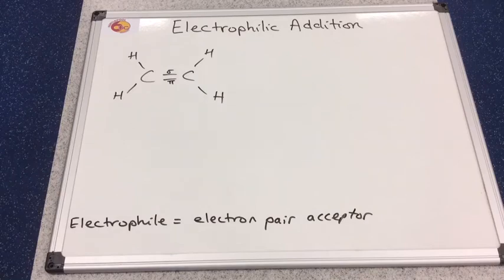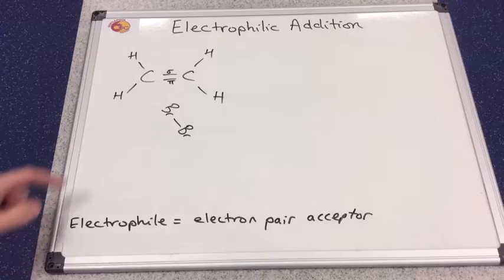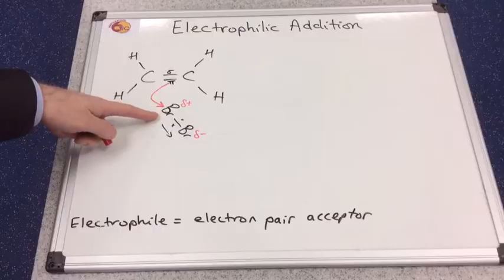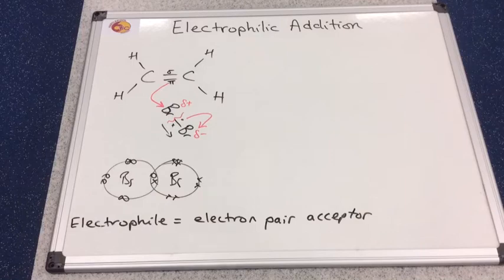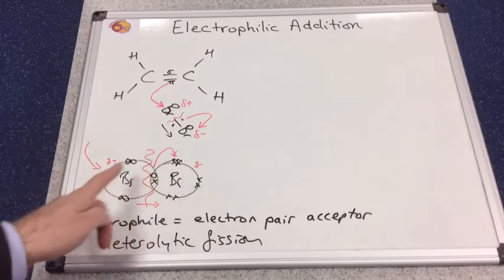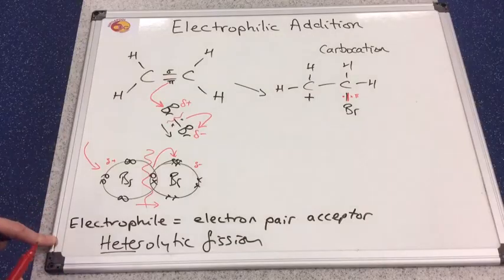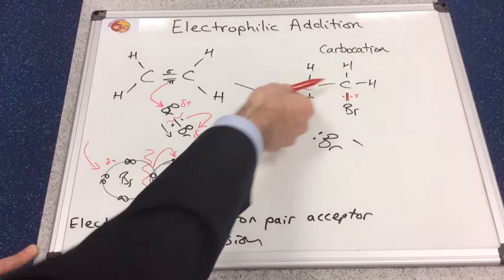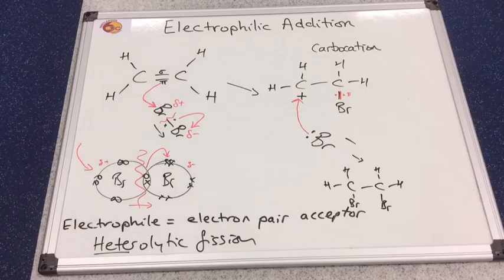Electrophilic Addition 1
Description of the mechanism for the reaction between ethene and bromine.